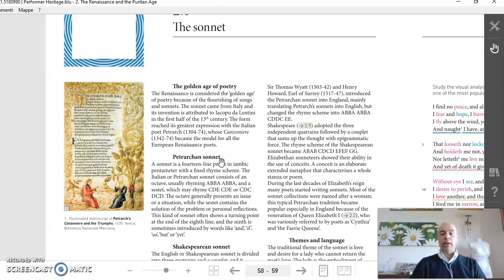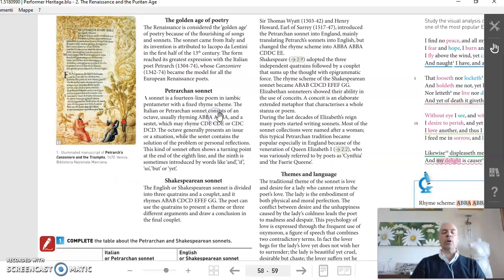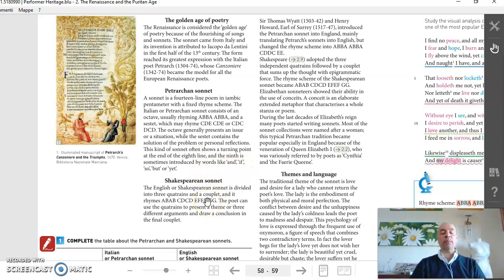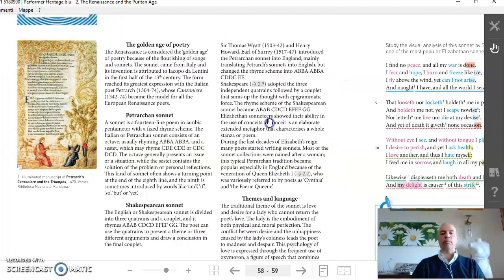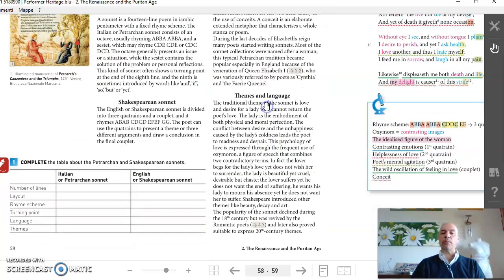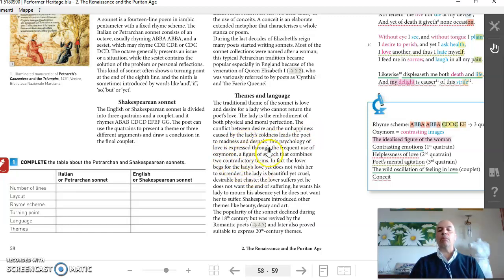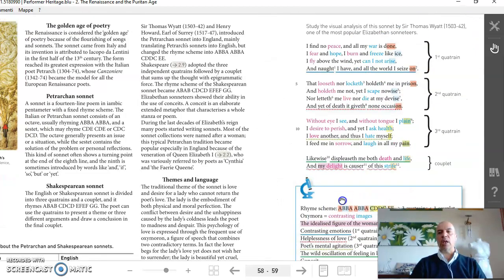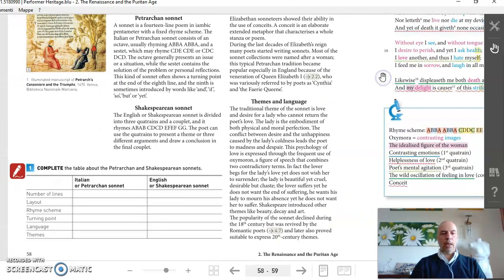the sonnet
Per gli alunni della III B.